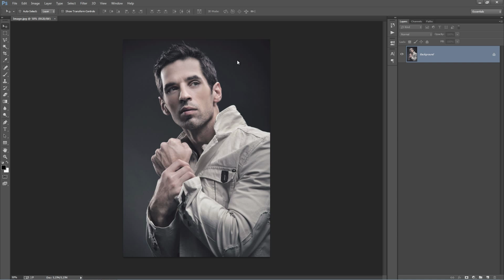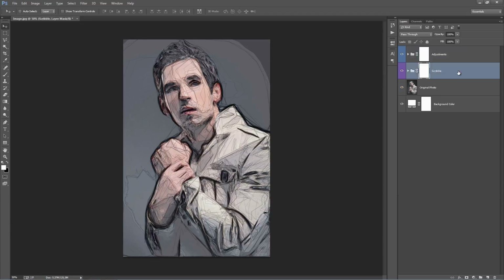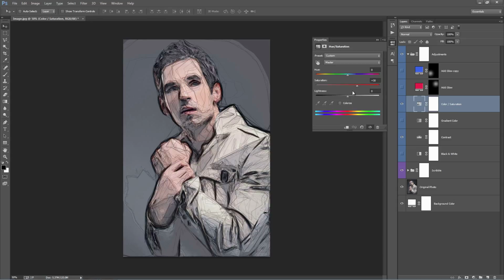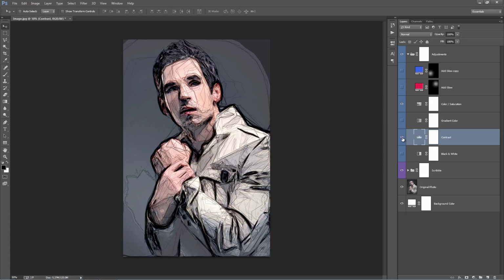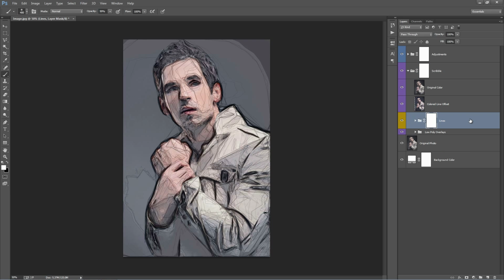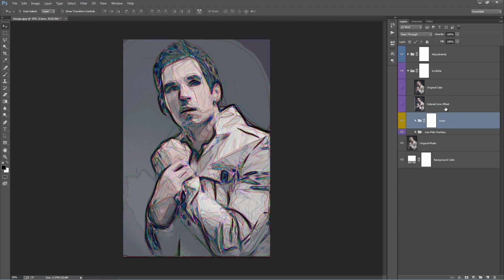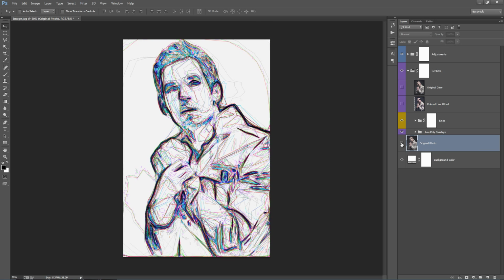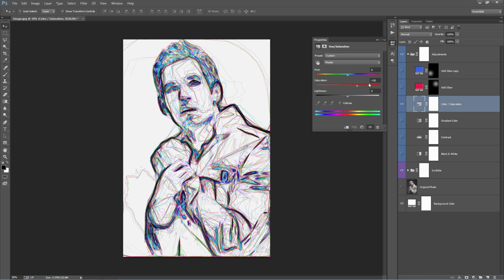Scribble Photoshop Action Tutorial